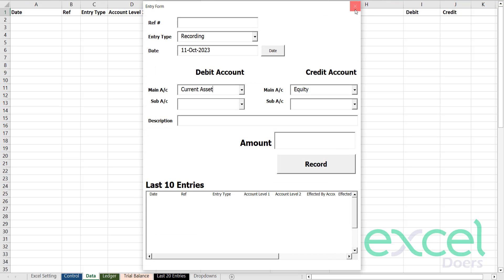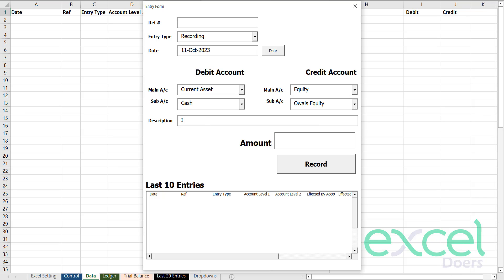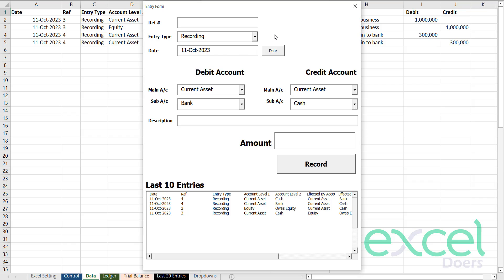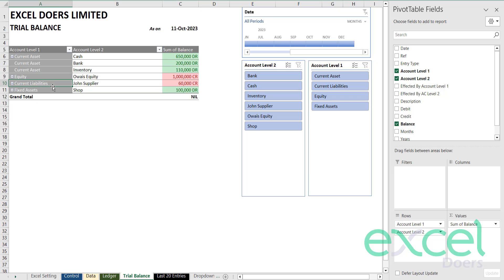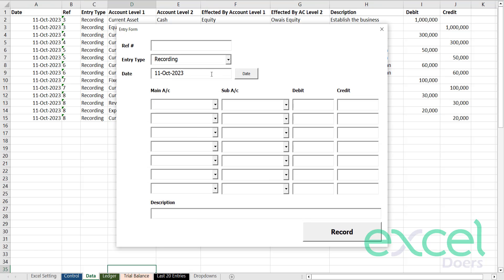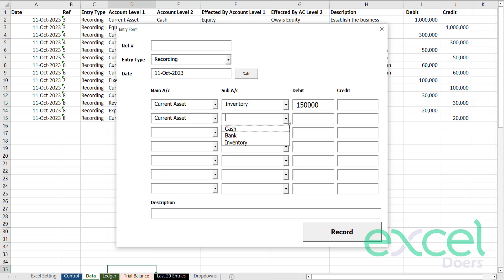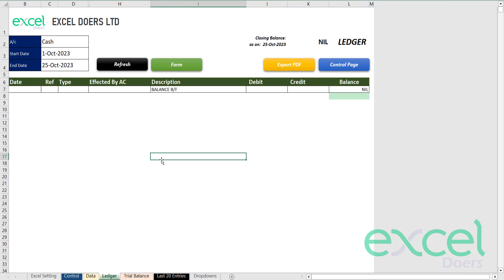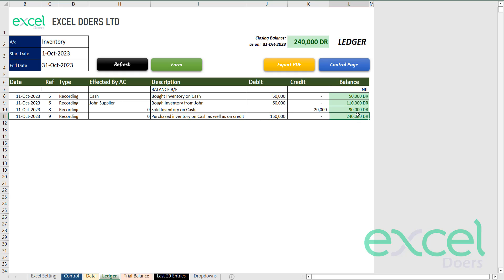Excel Accounting automation, General Journal Entries, Ledger, Trial Balance | Bookkeeping Software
In this video you will get program on automated accounting entries (General Journal), ledger, Trial Balance in Microsoft Excel and maintain accounts in more advance.

Are you looking for Microsoft Excel Accounting software where you can post general journal entries, extract ledger balances, prepare trial balance in Excel and use this data to prepare Financial Statement in Excel. This software is for you..

You will be able to do bookkeeping in Excel. It is bookkeeping software in excel.

This is for:
Business accounting software in excel
Shop Accounting Software in Excel

It is equally important for student, job seeker and business Person.
It is also useful to enhance your accounting skills and practice purpose too.

After Getting this, you will be able to do following:
Create accounting General Journal in Excel Accounting using User Forms
Able to do bookkeeping in Microsoft Excel in automated way
You will be able to prepare ledger with running balances automatically
You will be able to prepare live Trial Balance automatically.

This Program is helpful for every person including students, officers, SMC and business person.